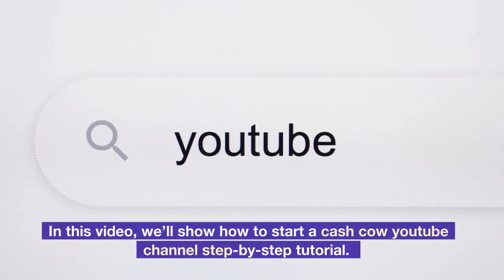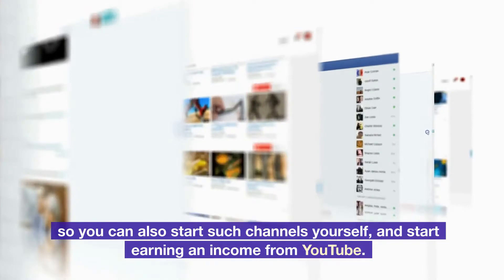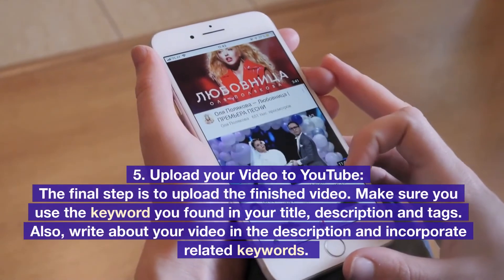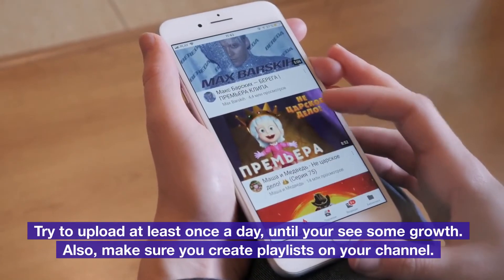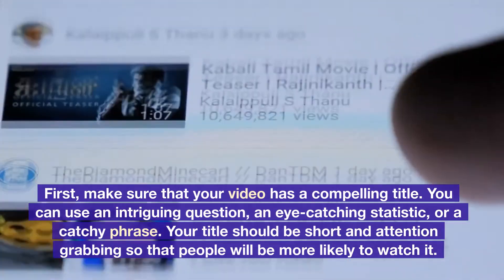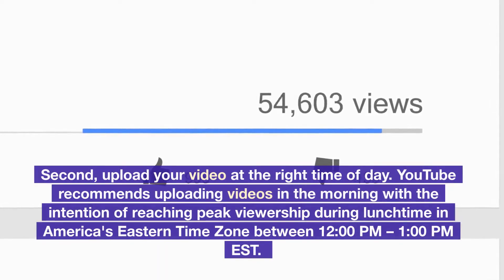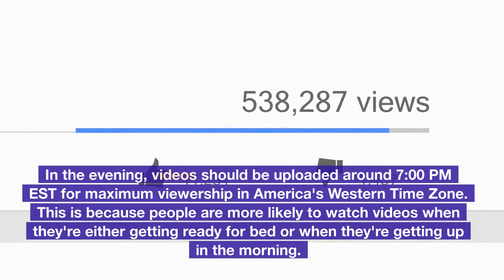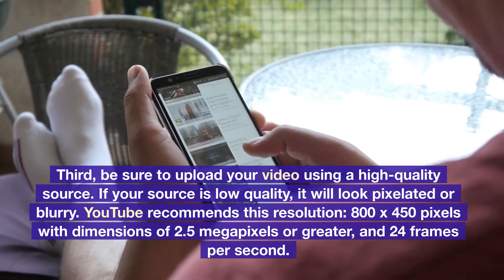How To Start A Cash Cow YouTube Channel Step By Step Tutorial (SECRET PROCESS - 2022)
►1.
►2. Keyword Research & SEO - Get VidIQ
►3. AI Voiceover - Get Murf - The Best A.I Voiceover
►4.

In this video, we’ll show how to start a cash cow youtube channel step-by-step tutorial.  This will be a very straightforward, no fluff video, with actual instructions on how to make money on youtube without making videos that show your face, using the best methods and tools available. It’s the exact method other channels use to make thousands each month, and for the first time, we’ll go in-depth, and share some of their secrets with you,  so you can also start such channels yourself, and start earning an income from YouTube. All we ask in return, is that you consider supporting our channel by using our links in the description, which will help us make more free content like this in future videos. Okay, let’s start the guide. Hope you are excited as we are. So, what is a cash cow channel? It's a channel that makes money on autopilot. It’s also called an "automated cash cow" channel, because it generates revenue without having to work on it.  Upload your Video to YouTube: The final step is to upload the finished video. Make sure you use the keyword you found in your title, description and tags. Also, write about your video in the description and incorporate related keywords.  Try to upload at least once a day, until your see some growth. Also, make sure you create playlists on your channel. How To Make Videos That Go Viral on YouTube - Fast! There are a few things that you need to consider before making your video go viral on YouTube. First, make sure that your video has a compelling title. You can use an intriguing question, an eye-catching statistic, or a catchy phrase. Your title should be short and attention grabbing so that people will be more likely to watch it. Second, upload your video at the right time of day. YouTube recommends uploading videos in the morning with the intention of reaching peak viewership during lunchtime in America's Eastern Time Zone between 12:00 PM – 1:00 PM EST.  In the evening, videos should be uploaded around 7:00 PM EST for maximum viewership in America's Western Time Zone. This is because people are more likely to watch videos when they're either getting ready for bed or when they're getting up in the morning. Third, be sure to upload your video using a high-quality source. If your source is low quality, it will look pixelated or blurry. YouTube recommends this resolution: 800 x 450 pixels with dimensions of 2.5 megapixels or greater, and 24 frames per second. Bonus - Start Growing Your Audience With These 5 Methods! The following are 5 ways to grow your YouTube audience. 1. Create quality content: It is important to create high quality content that is relevant to the audience you are trying to reach. 2. Post regularly: This will help you get a following and keep them interested in what you have to say. Posting on a regular basis also keeps your videos from being buried by newer videos posted by other YouTubers who post more often than you do. 3. Use hashtags: Hashtags are a great way for people to find your videos and watch them, but make sure not to overuse them, or they will lose their effect, and may even turn off viewers from watching your video.  4. Engage with viewers: Responding back to comments, posting replies on social media , and even taking polls allow you to engage with your audience. This can help keep your viewers engaged, but it also helps you get a feel for your audience's likes dislikes. 5. Make videos that are shareable: If you make videos that are interesting, funny, or unique, then they will be shared more on social media sites like Facebook and YouTube. Conclusion This short tutorial covers everything you need in order to start your cash cow channel. We hope you take this information and run with it. Knowledge is nothing by itself. You need to take action to see results. Bye for now.

AUDIOBOOKS:
1.